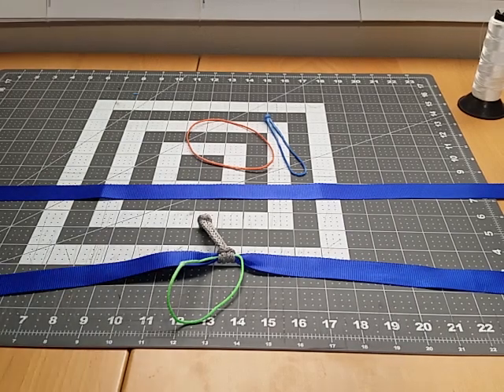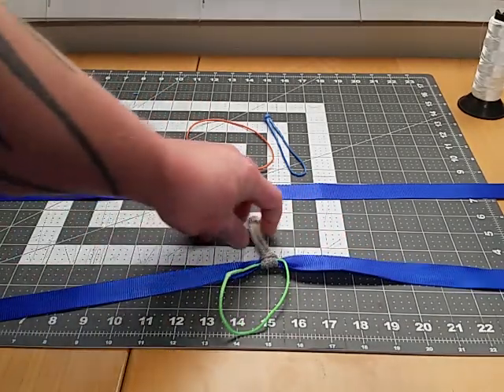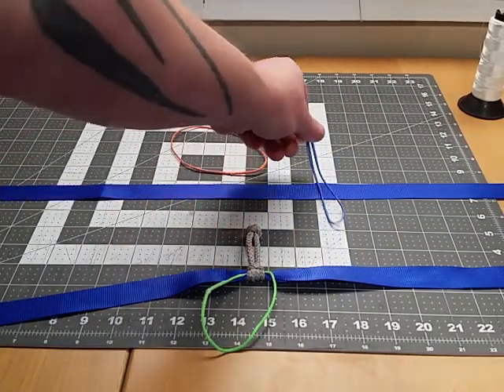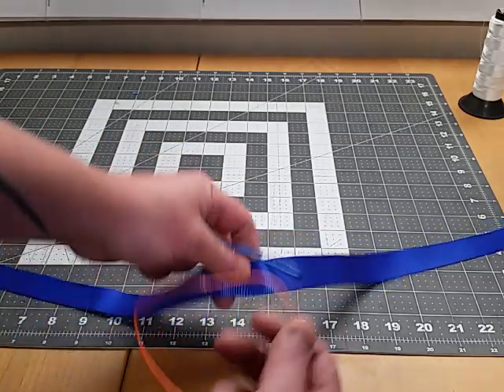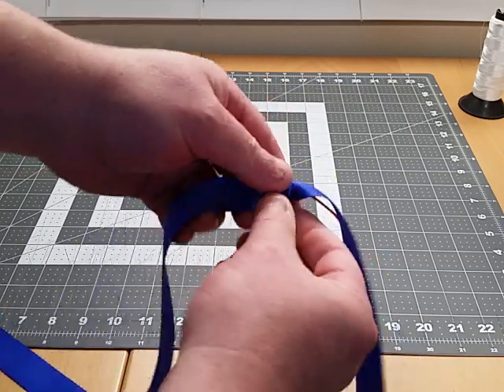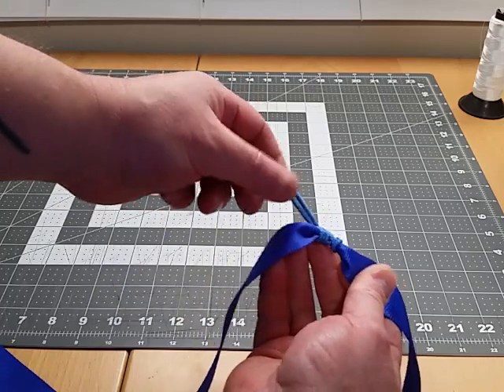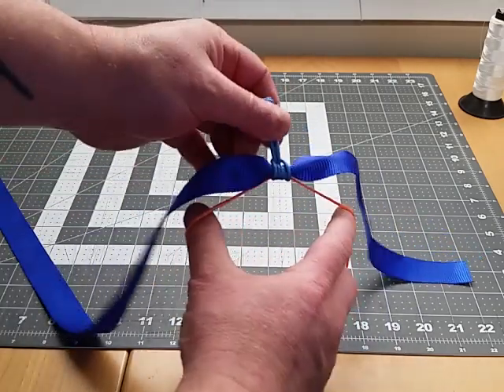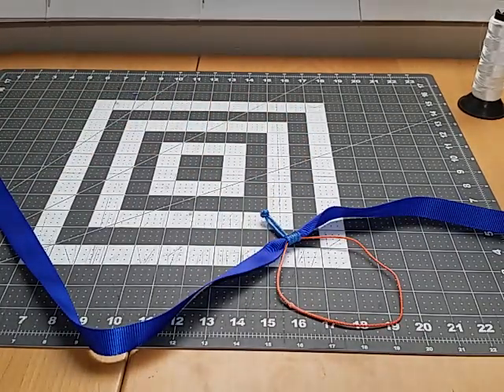Hammock webbing Pull handle for prusics, how to install and use. AKA soft link/buckle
Install a prusik pull handle for a hardware free connector